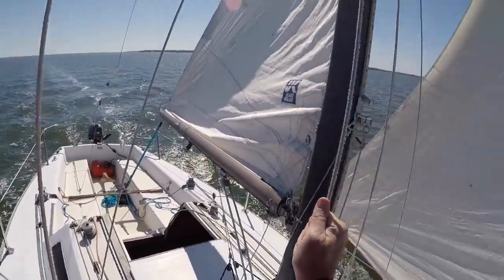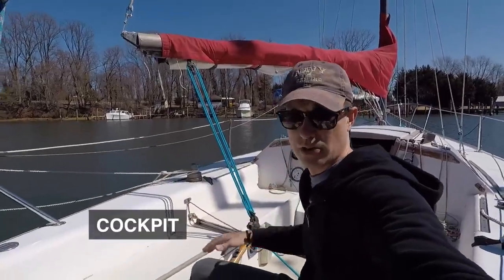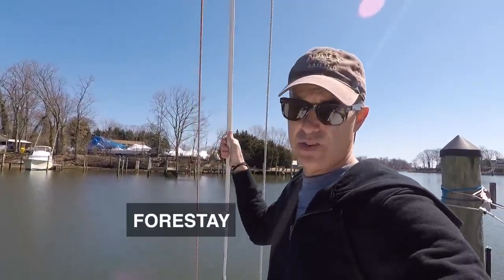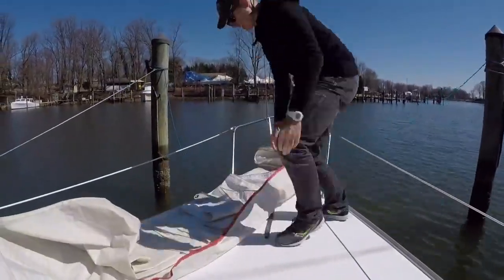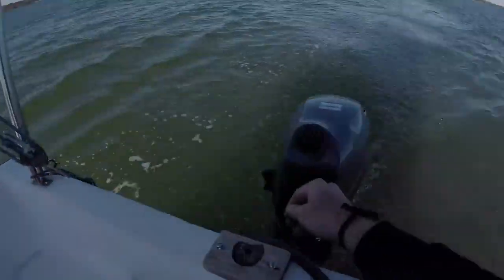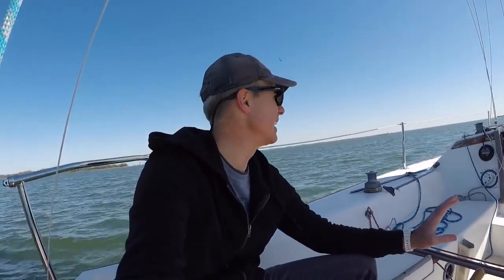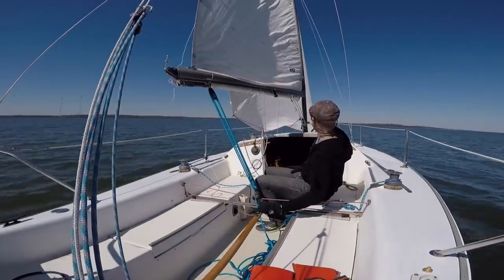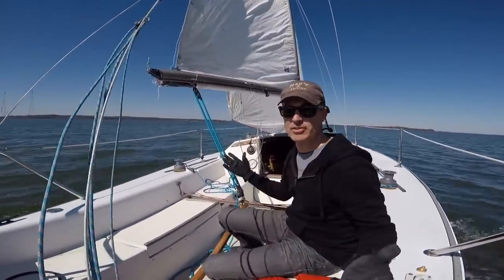Sailing for beginners! Step by step guide w professional instructor.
Sailing for Beginners: A Step-by-Step Guide with a Professional Instructor ⛵🌊

Ahoy, future sailors! This is the perfect video if you've ever dreamed of navigating the open seas. We're bringing you a comprehensive step-by-step guide to sailing for beginners, featuring a professional instructor who will teach you everything you need to know to get started on your nautical adventure. ⛵🌞

From essential sailing terminology to basic maneuvers and safety precautions, our expert instructor will guide you through each step of the learning process. Whether you're looking to master a new hobby, spend quality time with friends and family, or embark on a thrilling escapade, sailing is an incredible experience that offers something for everyone. 🌅🏝️

So, get ready to set sail as we dive into the exciting sailing world. 🌊